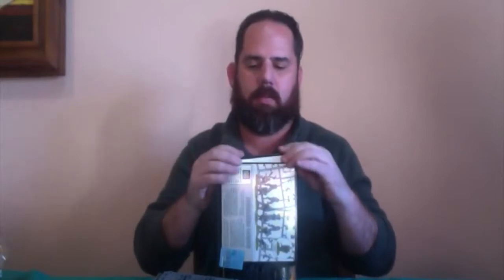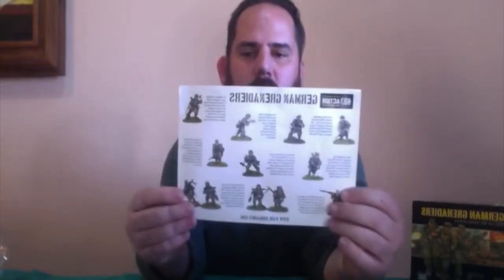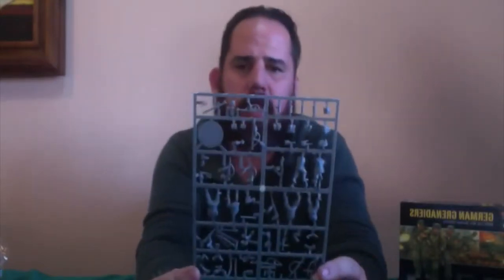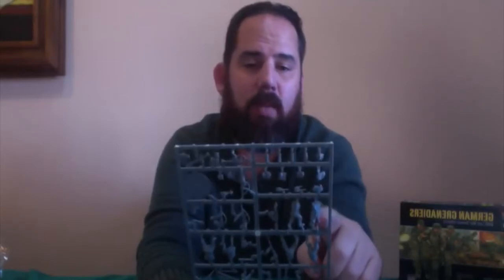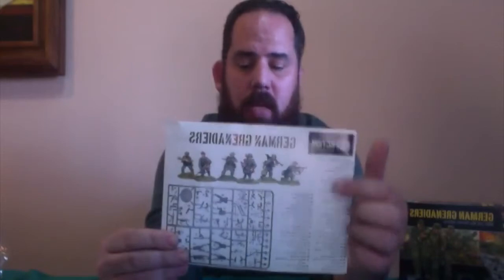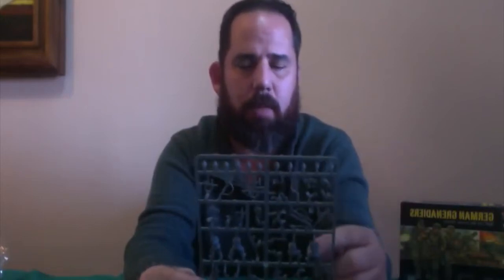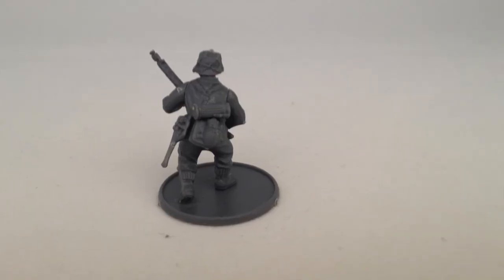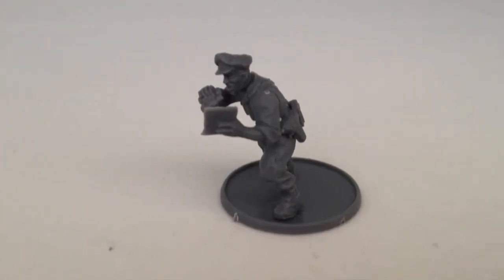KBH German Grenadiers Unboxing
Join us as we delve into a box of German Grenadiers!